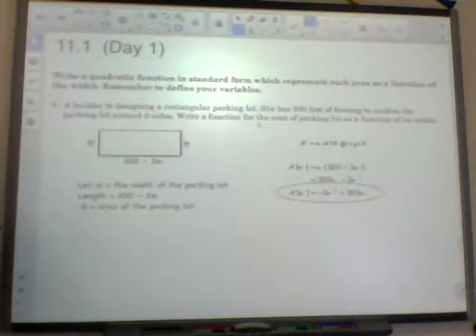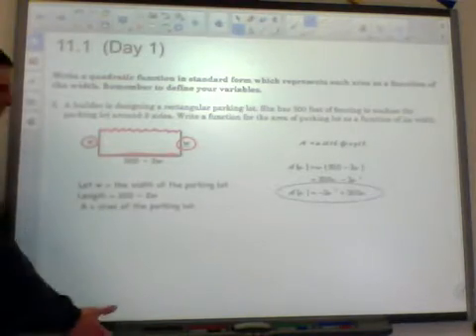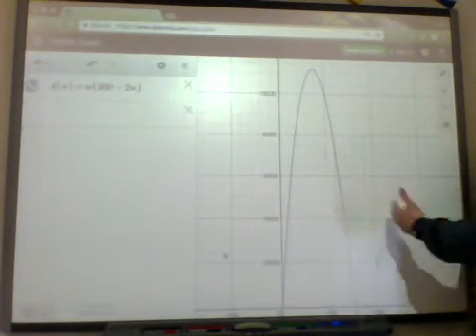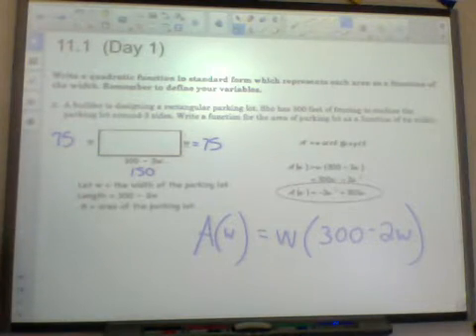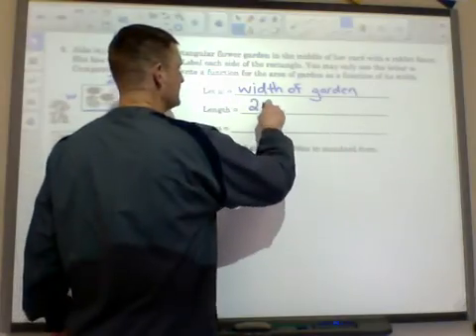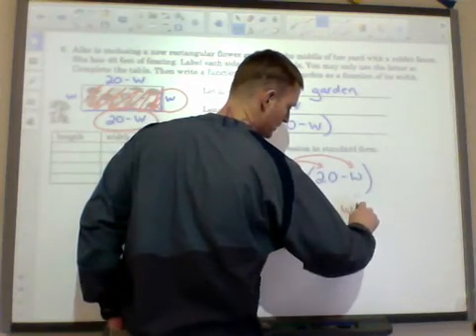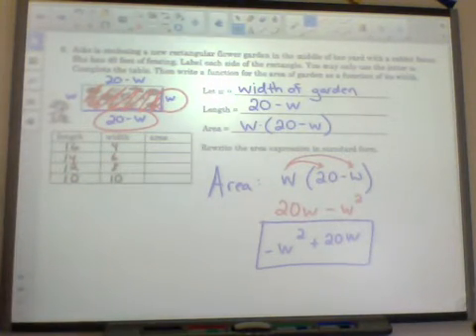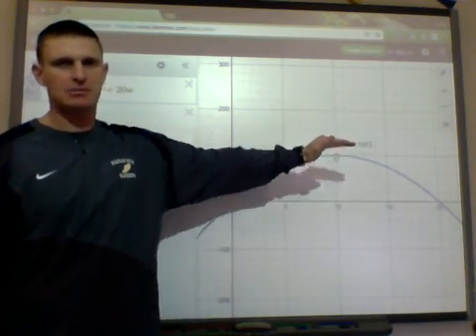11 1 Day 1 Video MONDAY